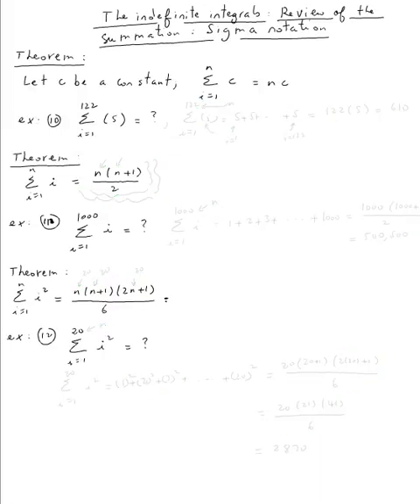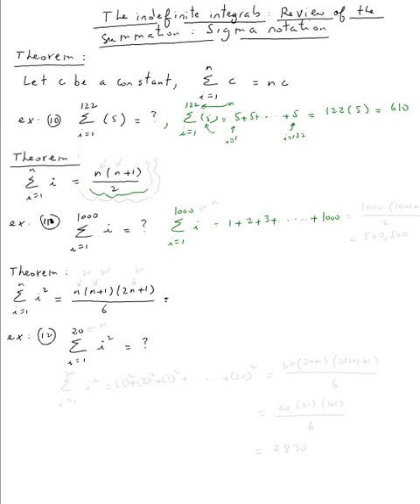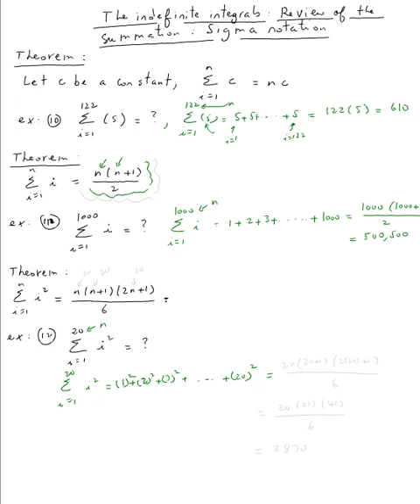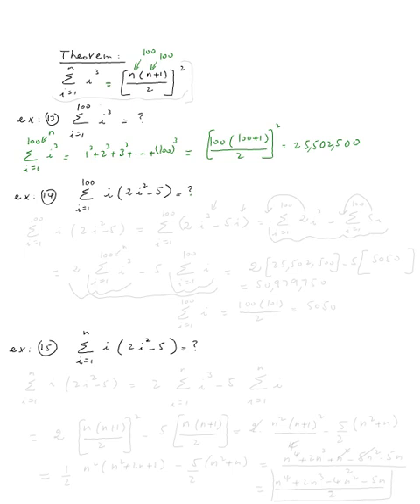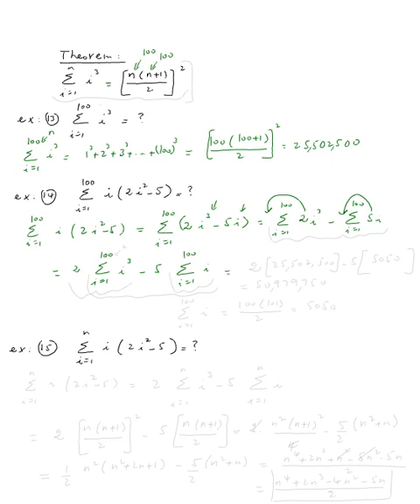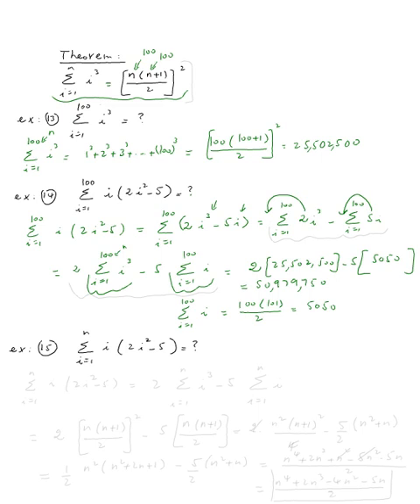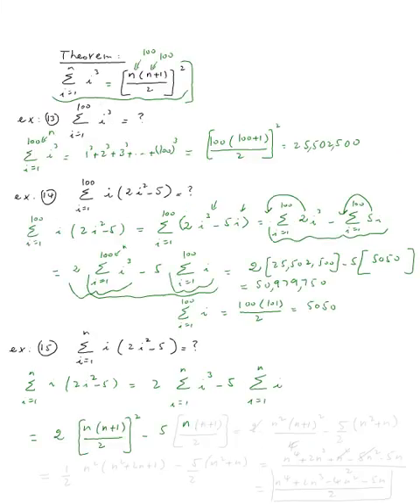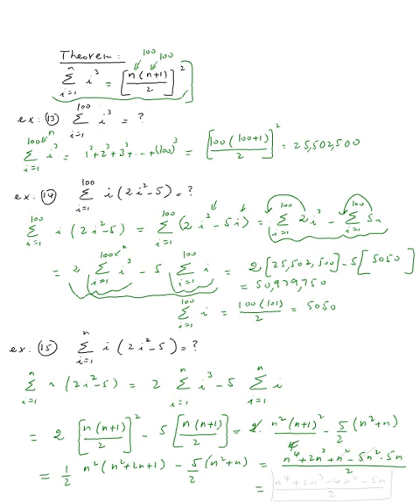Review of Riemann Sum #3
Review of Riemann Sum #3 by Abdellatif Dasser - -
Valencia College Math Help 24/7